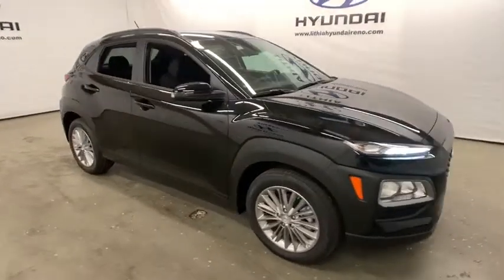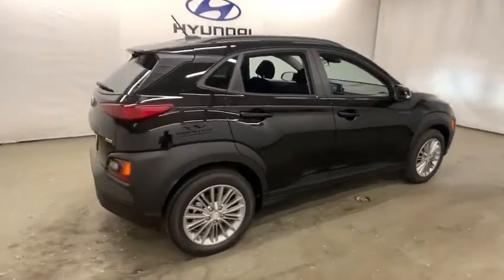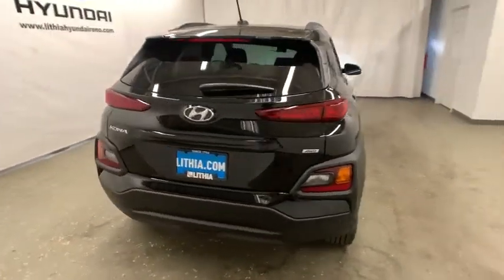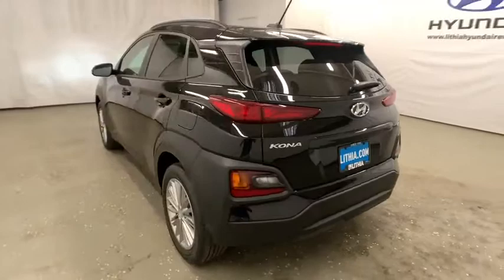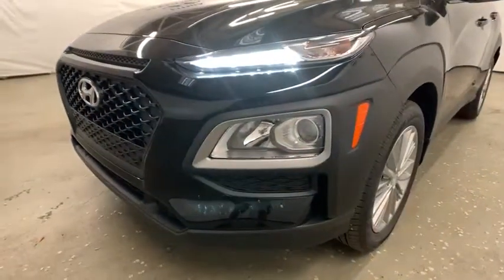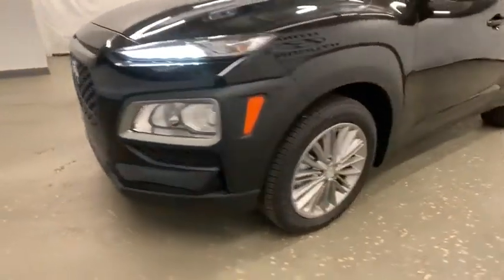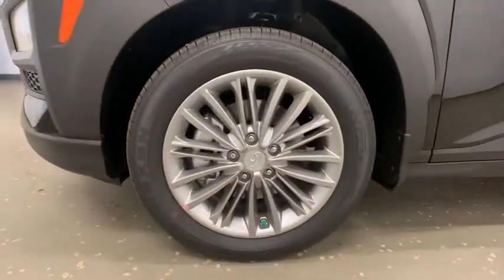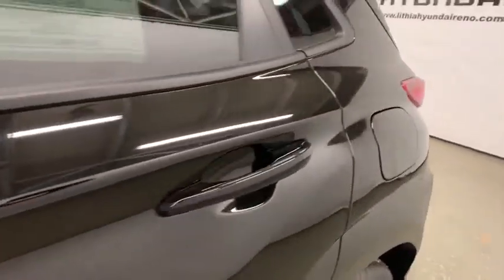2019 Hyundai Kona Reno, Carson City, Northern Nevada, Sacramento, Roseville, NV KU340812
New 2019 Hyundai Kona available in Reno, Nevada at Lithia Hyundai of Reno. Servicing the Carson City, Northern Nevada, Sacramento, Roseville, NV area
2019 Hyundai Kona SEL 2.0L Auto AWD - Stock#: KU340812 - VIN#: KM8K2CAA1KU340812

Heated Seats Blind Spot Monitor Brake Actuated Limited Slip Differential Cross-Traffic Alert Smart Device Integration All Wheel Drive. FUEL EFFICIENT 30 MPG Hwy/25 MPG City! ULTRA BLACK exterior and BLACK interior SEL trim CLICK ME! KEY FEATURES INCLUDE: All Wheel Drive Heated Driver Seat Back-Up Camera Satellite Radio iPod/MP3 Input Bluetooth Aluminum Wheels Keyless Start Smart Device Integration Blind Spot Monitor Brake Actuated Limited Slip Differential Cross-Traffic Alert Lane Keeping Assist Heated Seats Rear Spoiler MP3 Player Keyless Entry Privacy Glass Steering Wheel Controls. OPTION PACKAGES: OPTION GROUP 01. Hyundai SEL with ULTRA BLACK exterior and BLACK interior features a 4 Cylinder Engine with 147 HP at 6200 RPM*. EXPERTS RAVE: Edmunds.com explains For 2019 you get even more with the Kona. Many of the advanced safety features that were previously only available on the top trim levels are now standard on every Kona.. Great Gas Mileage: 30 MPG Hwy. WHO WE ARE: Lithia Hyundai of Reno sells new Hyundais certified pre-owned Hyundais and used cars trucks and SUVs! We have excellent finance options as low as 0% on select models in addition to all avilable Hyundai incentives and rebates! We also specialize in second chance financing! We are located in Northern Nevada at 2620 Kietzke Ln. Our hours are Monday-Saturday 8: 30am - 8pm and Sundays 10am - 6pm. 100% customer satifaction is our priority! Price does not include $449 Dealer doc fee taxes and license fees. Price contains all applicable dealer incentives and non-limited factory rebates. You may qualify for additional rebates; see dealer for details.